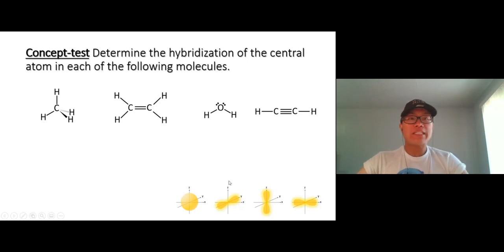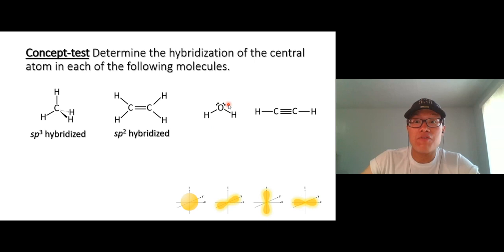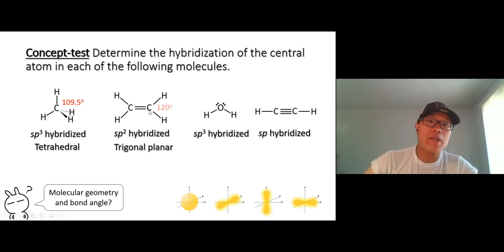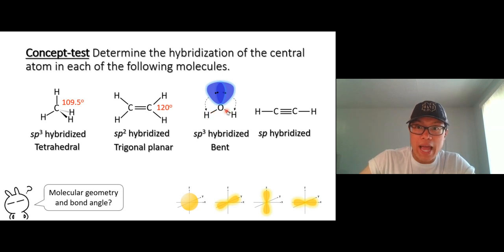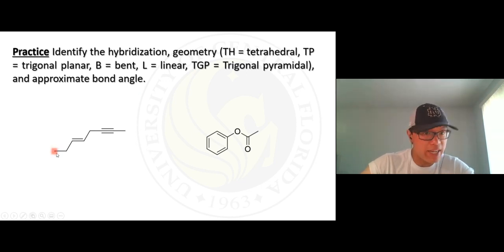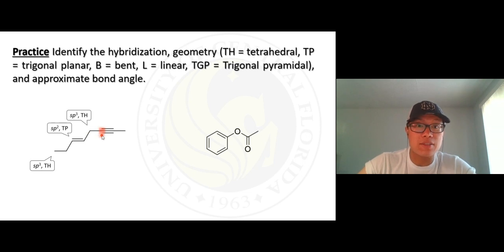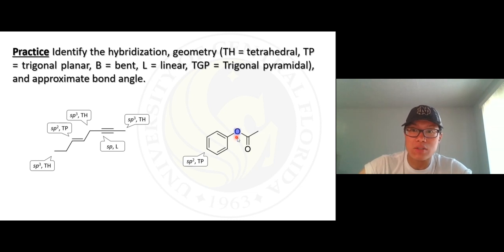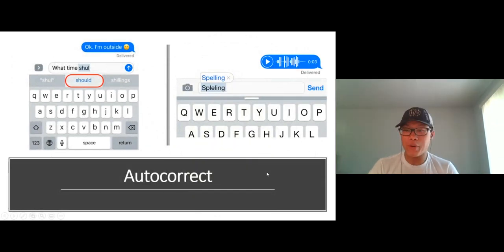Lecture Video Ch2 5 1 practice hybridization default